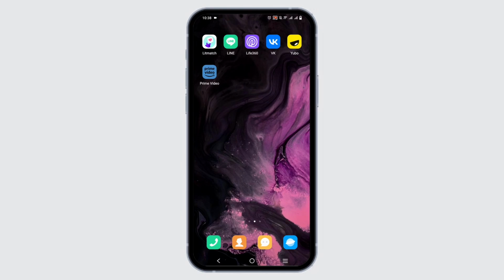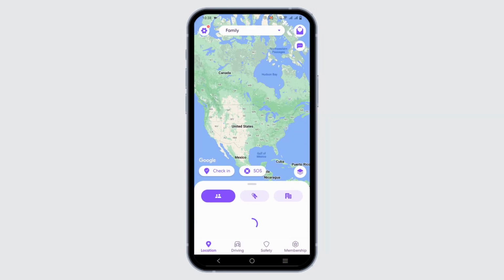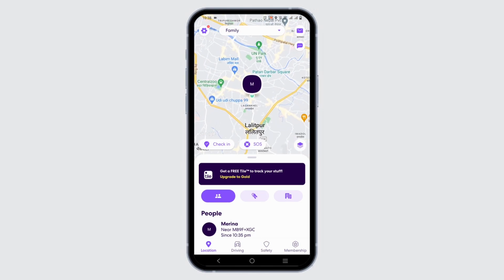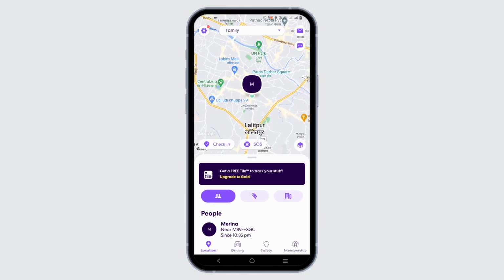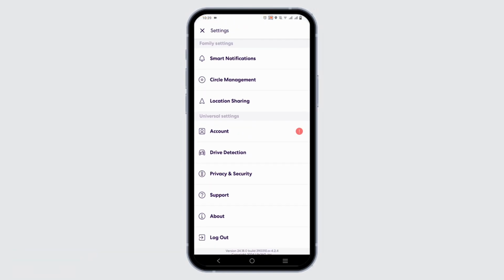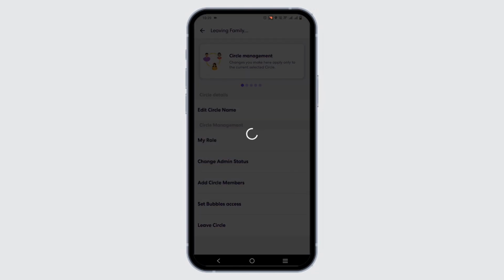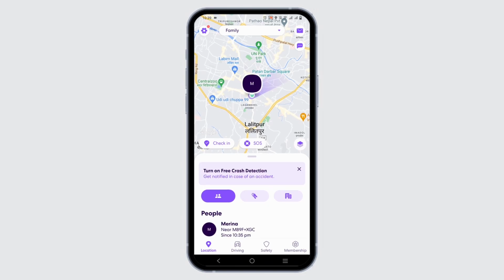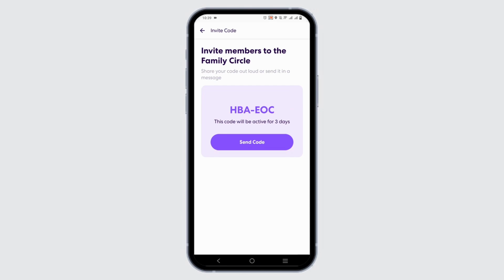How to Create a New Circle on Life360 (2024)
Ready to create a new circle on Life360 in 2024? Learn how to do it with this step-by-step guide.

In this tutorial:
0:00 - Introduction
0:05 - How to Create a New Circle on Life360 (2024)

Discover the simple process of creating a new circle on Life360. This comprehensive tutorial covers the steps to set up a new circle, invite members, customize circle settings, and manage permissions, ensuring you can create a personalized group to suit your needs.

Create a new circle on Life360 hassle-free with this helpful guide!